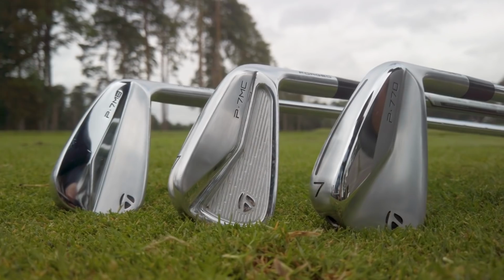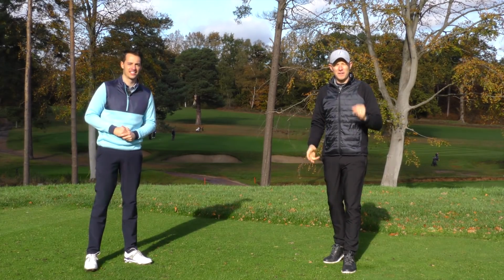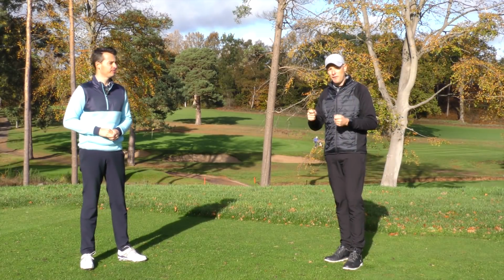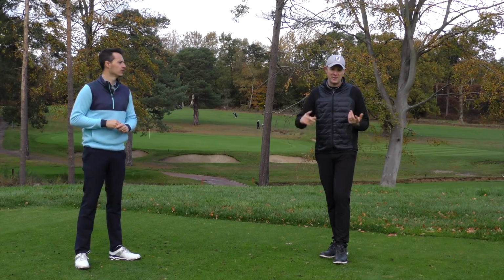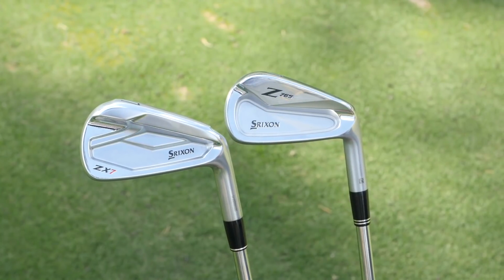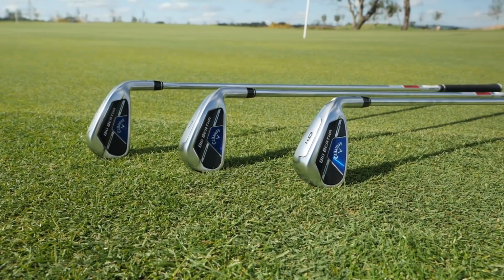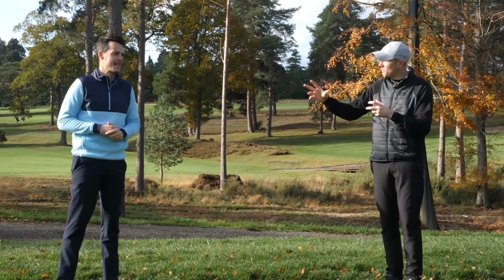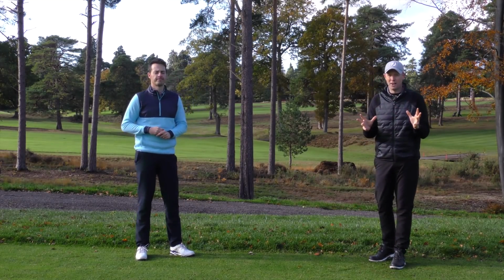WHEN TO UPGRADE YOUR IRONS?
In this video Neil Tappin and Joel Tadman look at the iron market and ask when you should be thinking about upgrading? They discuss the various reasons an upgrade might be on the cards and what you should be looking for. As a new set of irons is likely to be one of your most expensive golfing purchases, it is always worth devoting some time to think carefully about when is the best time to upgrade.